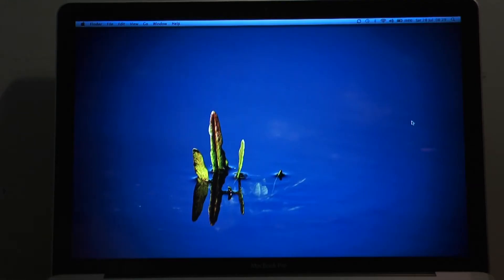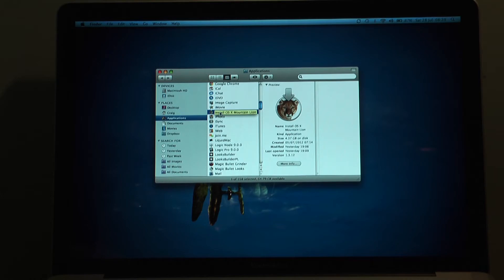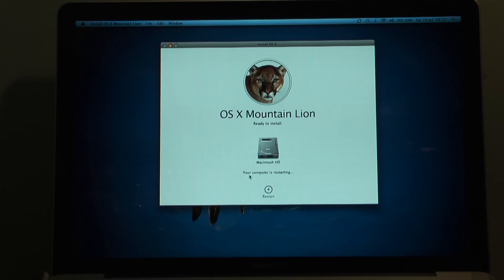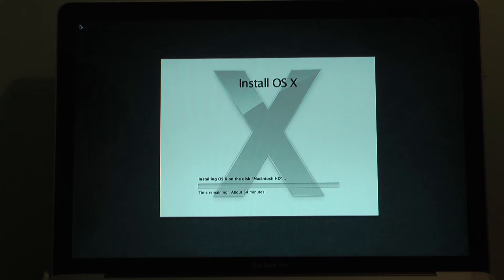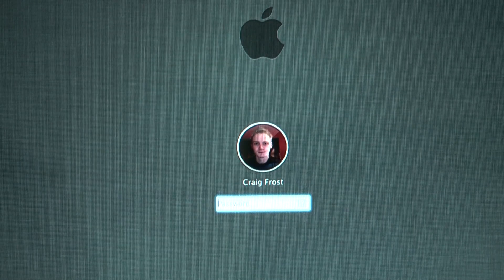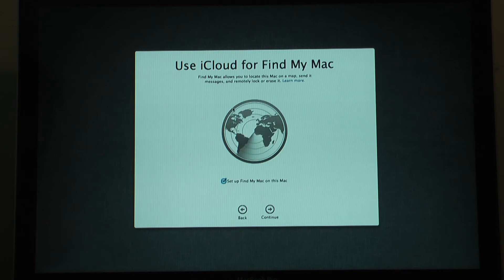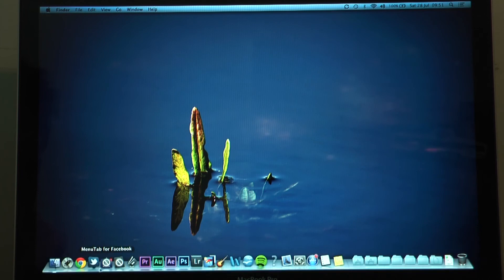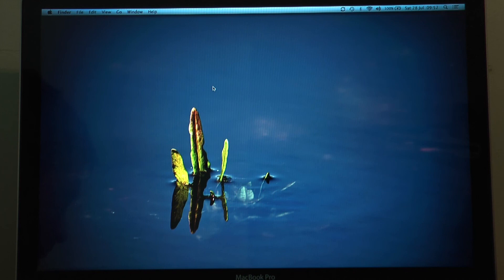OS X: How to Install Mountain Lion (TUTORIAL/REVIEW)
Step by Step Tutorial/Instructions. This video shows how to install Mountain Lion in an upgrade straight from Snow Leopard to Mountain Lion on a MacBook Pro.